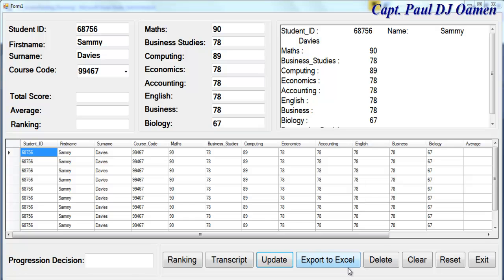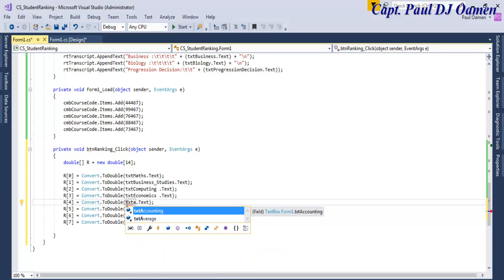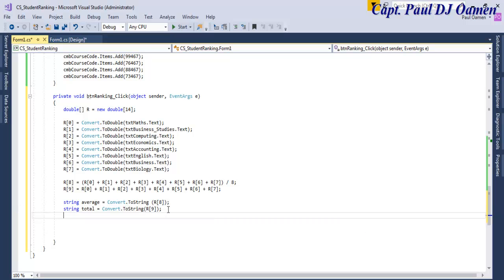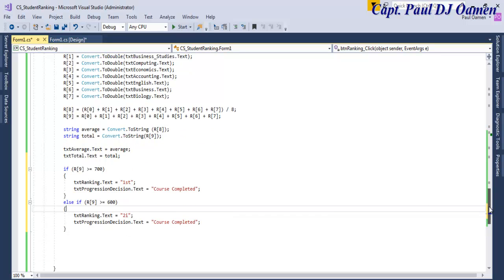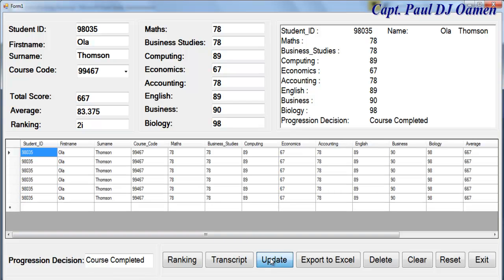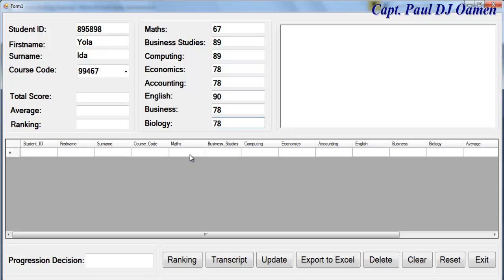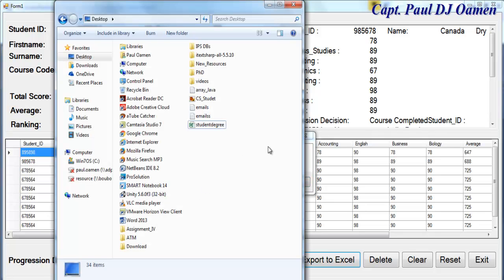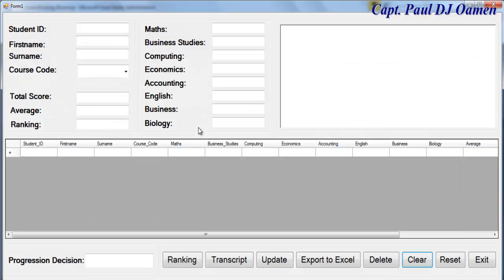How to Create Students Result Ranking System in C# -Tutorial 2 of 2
How to Create  Students Result Ranking System in C# - Tutorial Using DataGridView, TextBox, Labels, Button and Group Box. Functions used includes Event Driven Built-in Functions, such as MessageBox.Show, MessageBoxButtons, and MessageBoxIcon.

Channel Members can Download the Students Result Ranking System in C#, and modify it for personal use. Plus one other source code per month. Total - 2 Source codes Per Month, only: